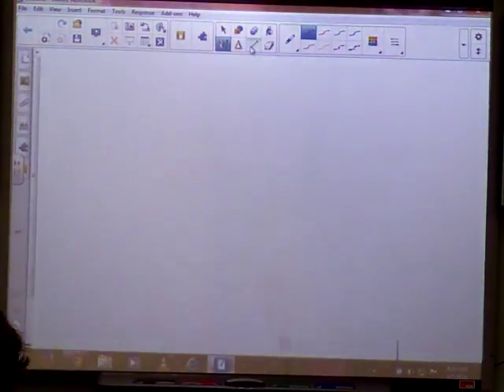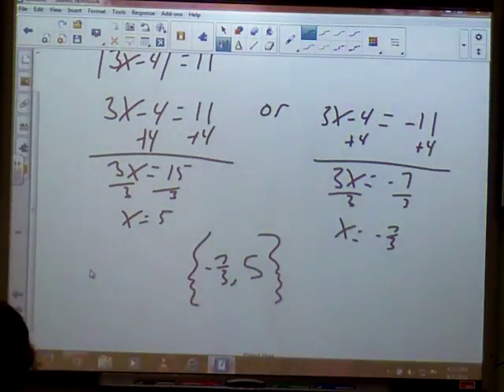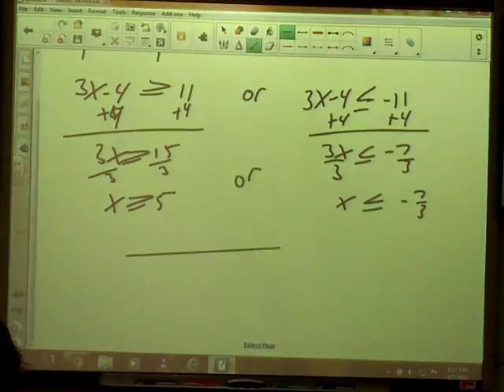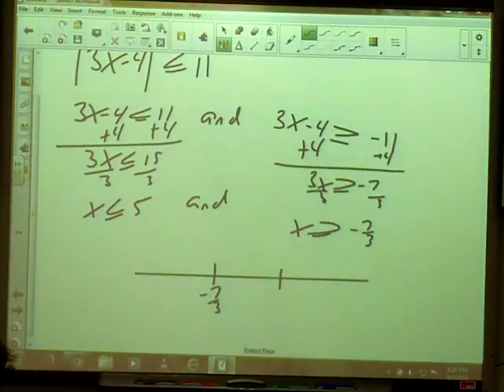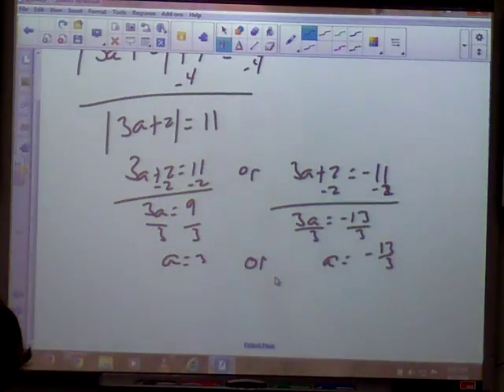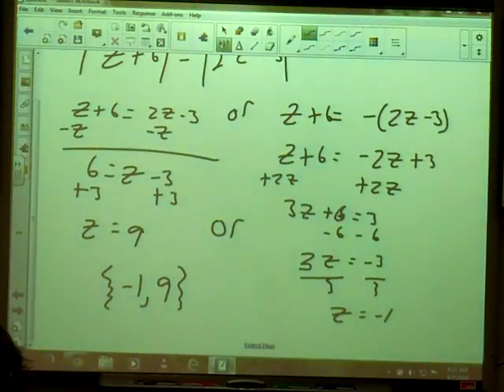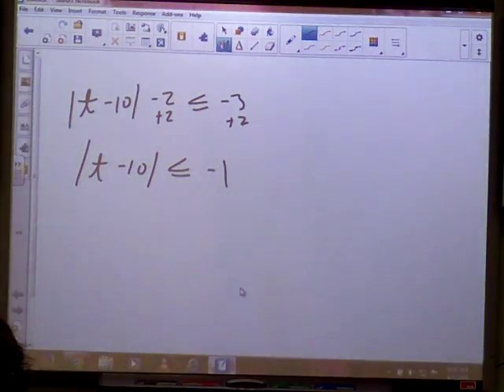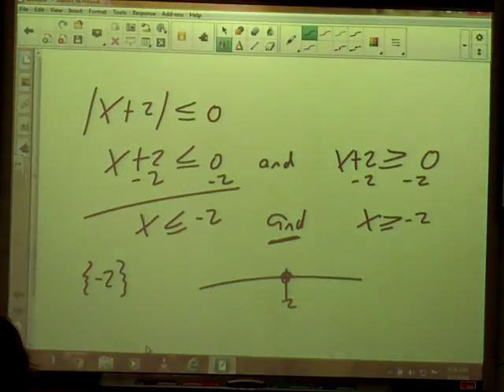Absolute Value Equations and Inequalities